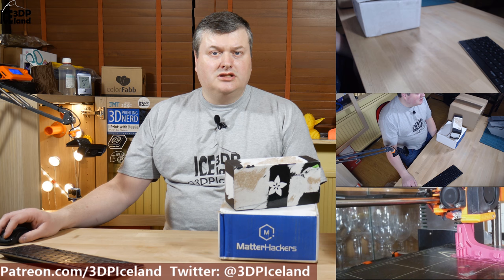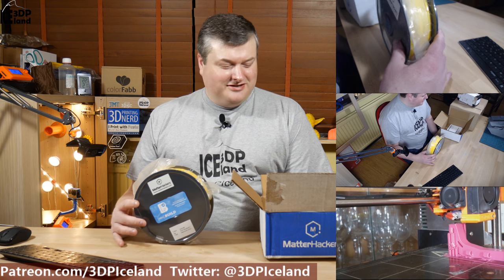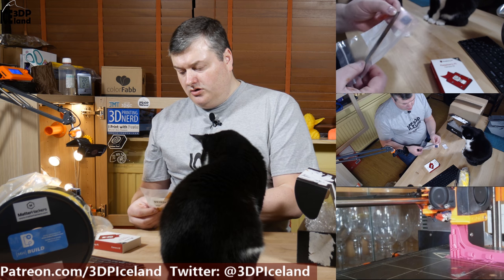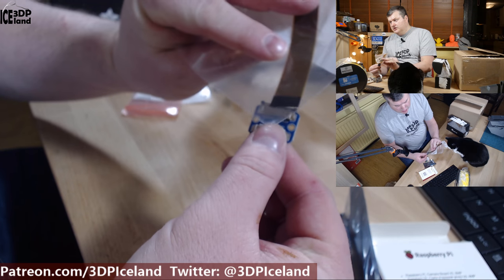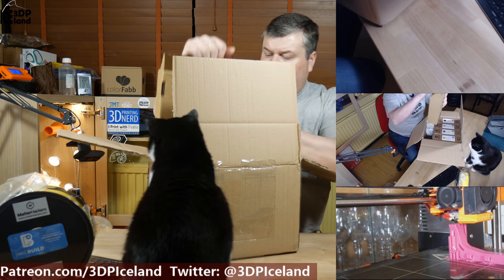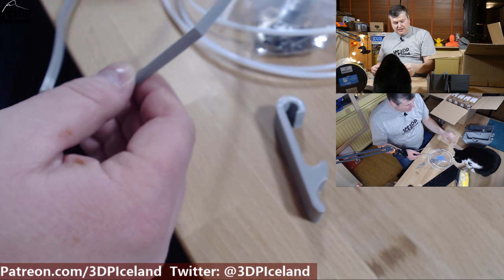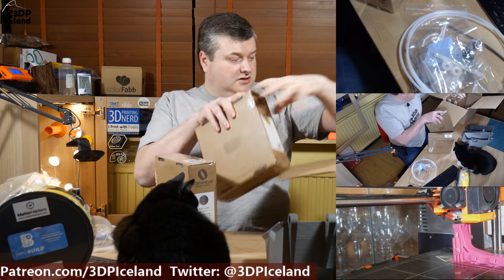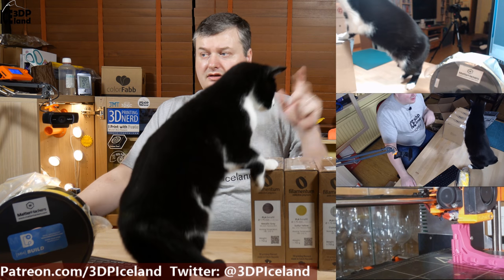I got Mail Vol 6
I got several items in the mail and wanted to show you guys what I got from Matterhackers, Adafruit and Spannerhands